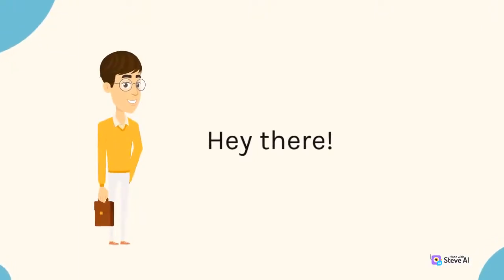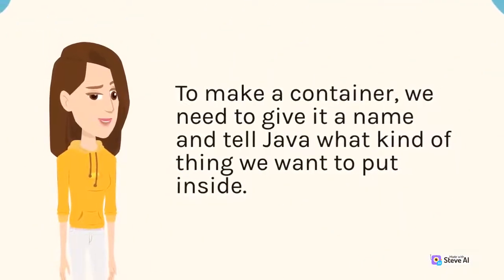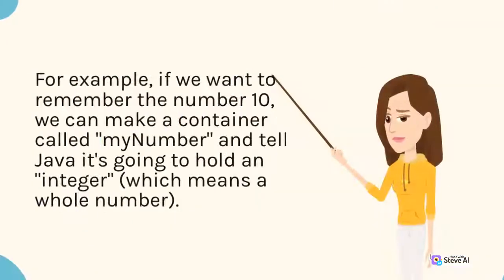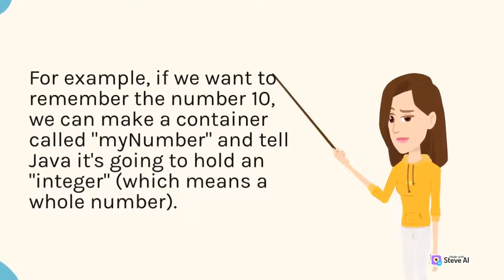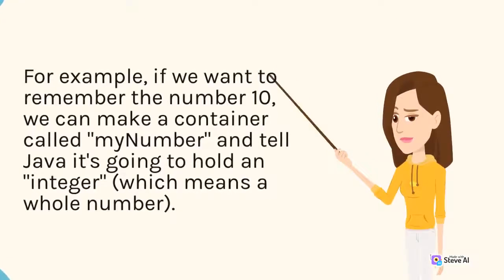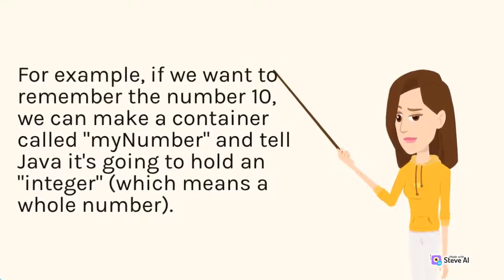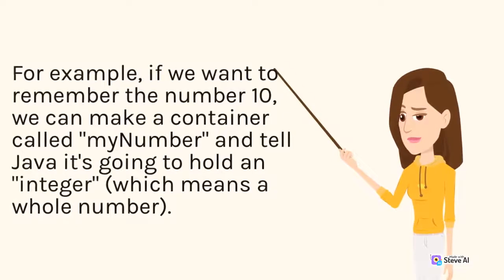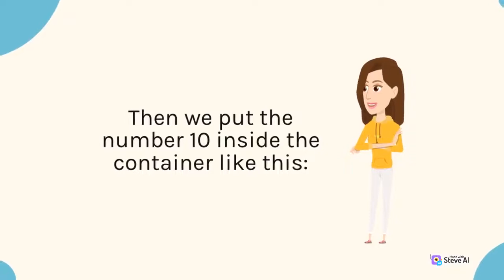Java Basics for Beginners - Java Variables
In Java, a variable is a container that stores data. It has a name and a data type that determines the range of values it can hold. Variables can be declared, initialized, and assigned values in Java.

Java supports various types of variables, such as primitive data types (int, double, boolean, etc.) and object reference types (String, Scanner, etc.).

Variables are used to hold data that can be used later in the program, and they can be used to perform calculations, store user input, and interact with other parts of the program.

Variables have a scope, which determines where they can be accessed in the program. Local variables are declared within a method or block and can only be accessed within that method or block. Instance variables are declared within a class and can be accessed from any method within that class.

Understanding variables is a fundamental part of learning Java programming, and it is essential for creating effective and efficient programs.

- Reference book